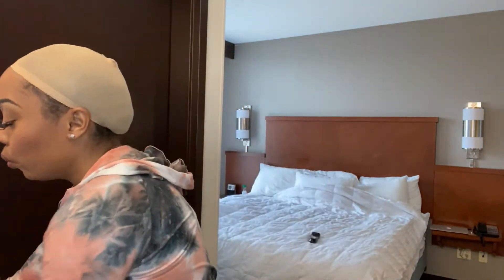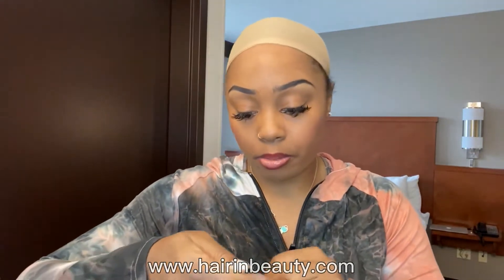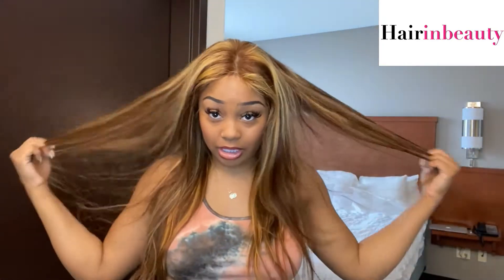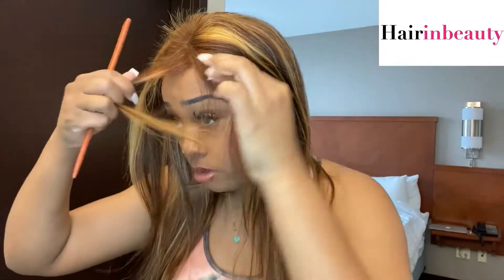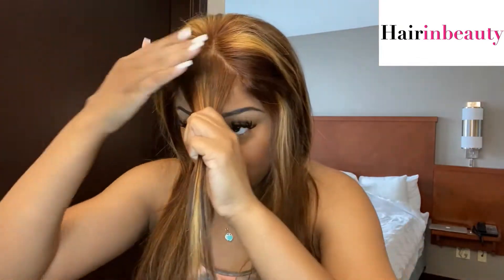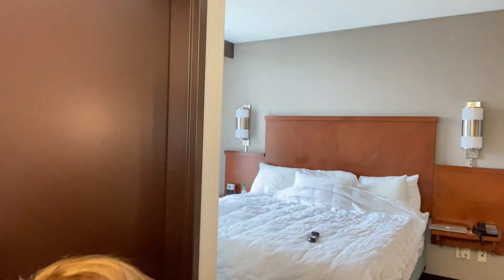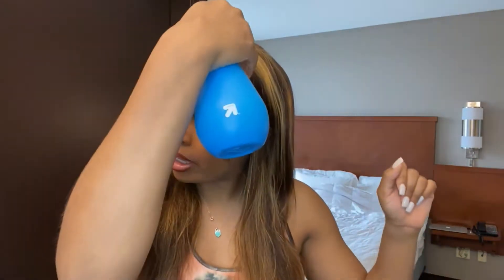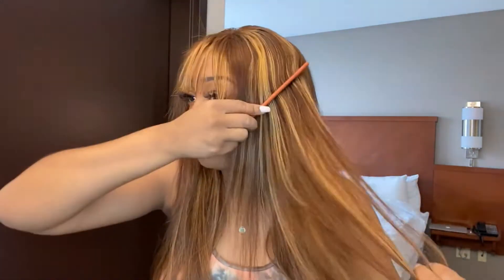Hairinbeauty | SUPER EASY COLORED GLUELESS WIG INSTALL BEGINNER FRIENDLY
Same Hair Info: Highlight Color Straight Hair 4*4 Lace Closure Wig
Density: 150%
Length: 22inch

Free Hair :contact our service to know more